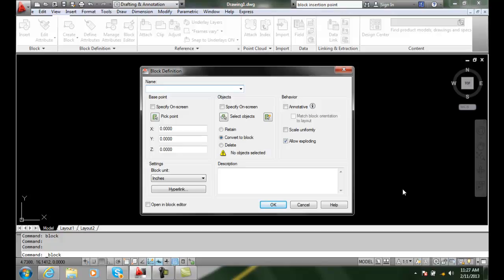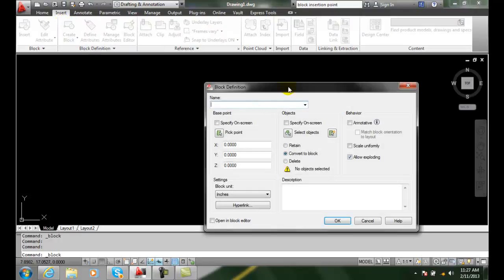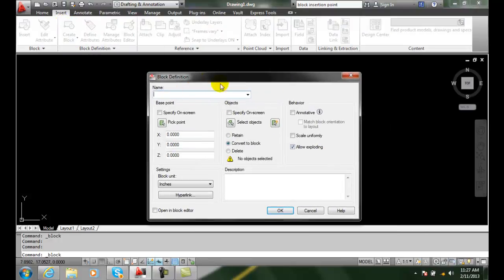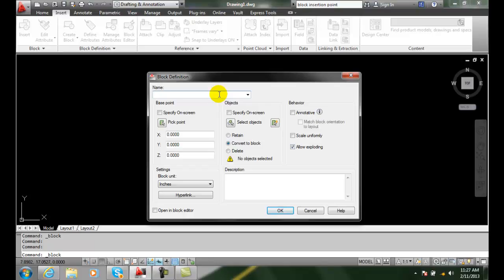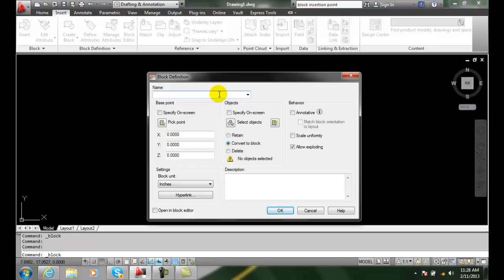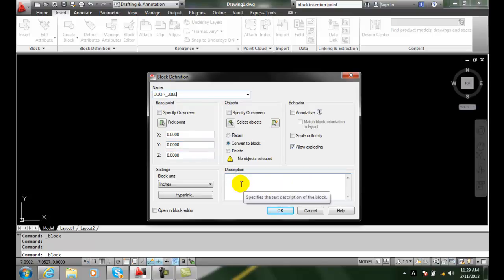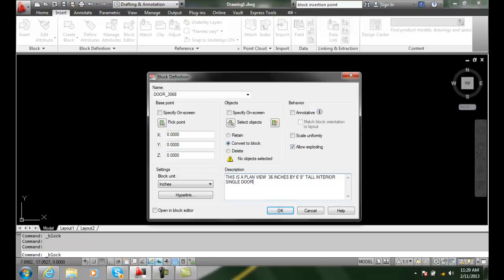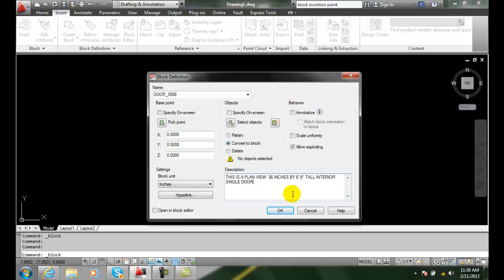AutoCAD II 24-4 Naming and Describing the Block